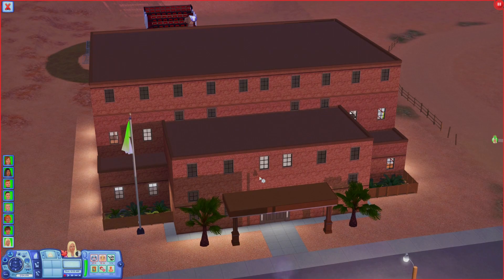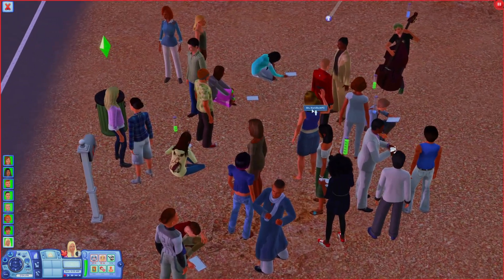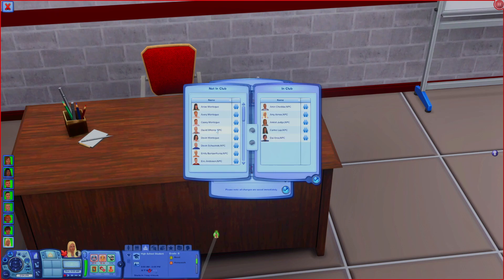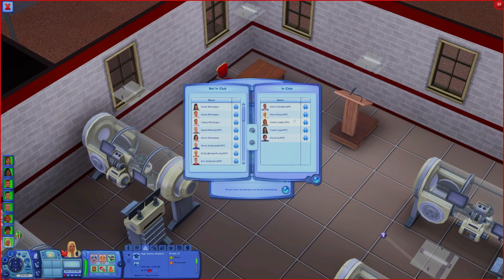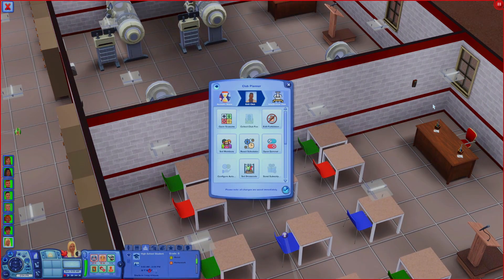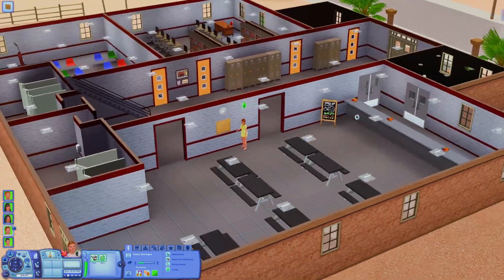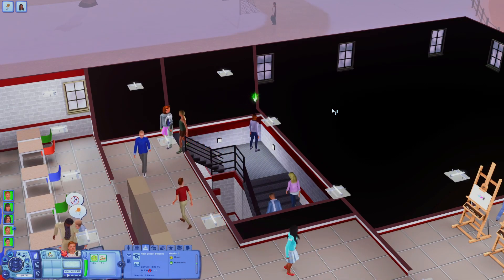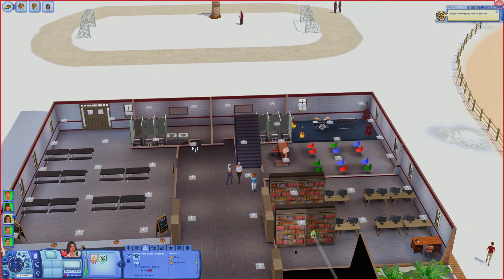The Sims 3 Active School Mods 2023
In this video I show you how to use 3 mods to create a fully functional active high school in The Sims 3, complete with different classes your sims can choose to take!